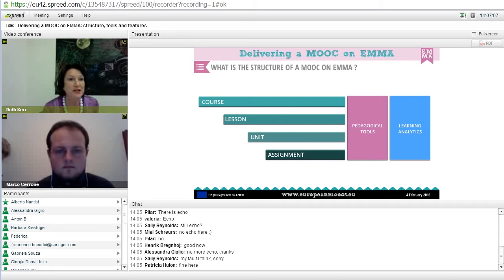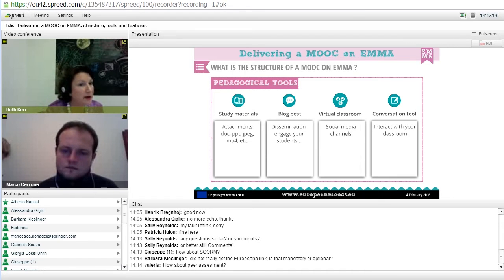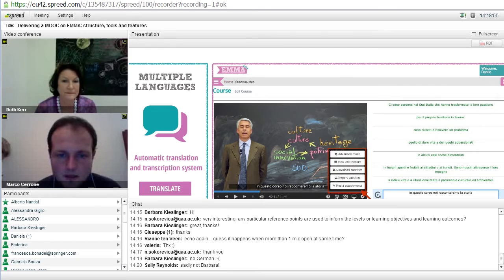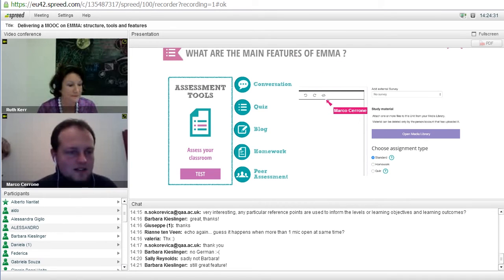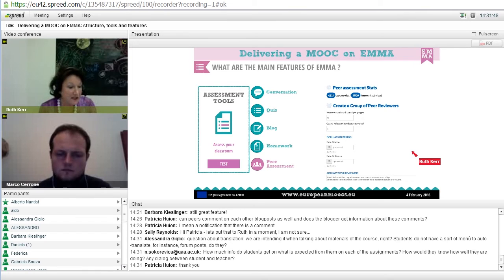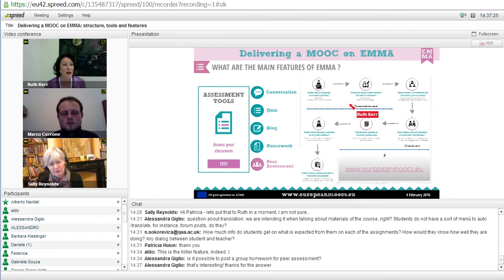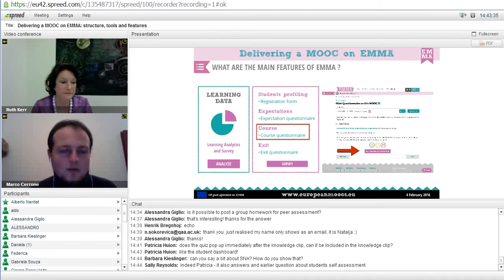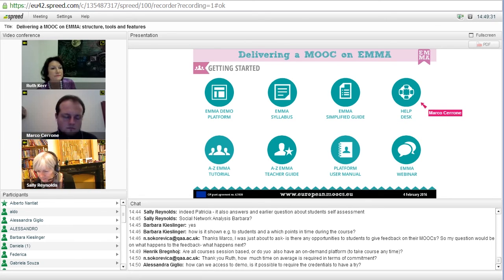EMMA webinar - Delivering a MOOC on EMMA: structure, tools and features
Recording of the EMMA webinar on 04/02/2016. Speakers: Ruth Kerr and Marco Cerrone from University of Naples, Federico II.
An introductory session to help MOOC providers understand the potential of the EMMA platform and the mechanics of the CMS.